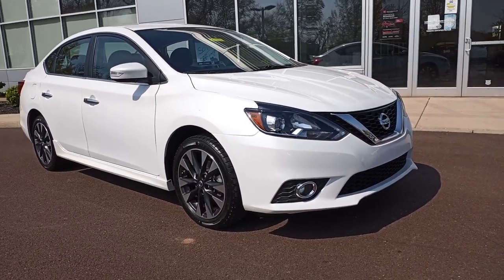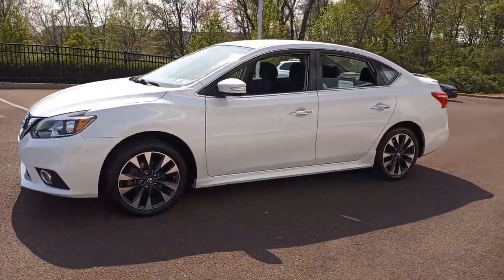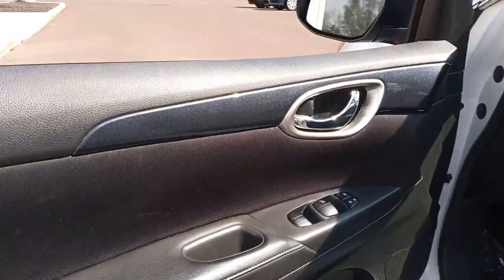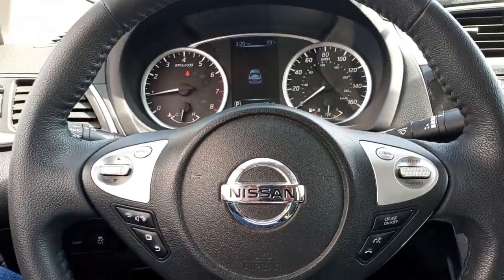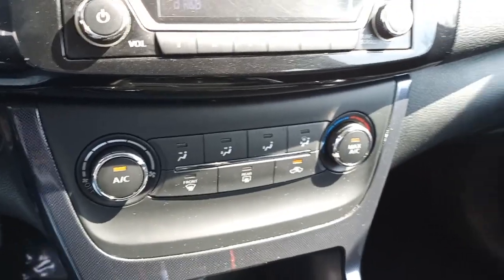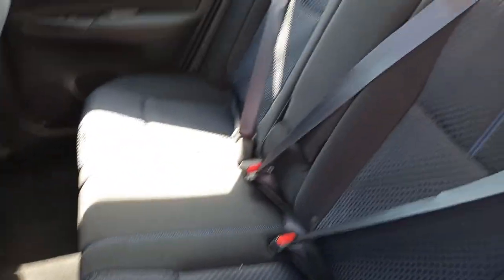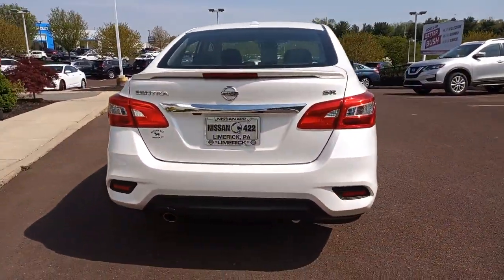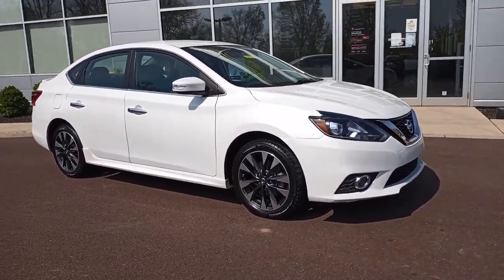2016 Nissan Sentra Pottstown, Royersford, Phoenixville, Collegeville, Reading, PA LN0391A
Aspen White Pearl Used 2016 Nissan Sentra available in Pottstown, Pennsylvania at Nissan 422 of Limerick. Servicing the  Royersford, Phoenixville, Collegeville, Reading, PA area.

Recent Arrival! Priced below KBB Fair Purchase Price! Certified. CARFAX One-Owner. 2016 Nissan Sentra SR SR FWD CVT with Xtronic 1.8L 4-Cylinder DOHC 16V *Vehicle must be financed with dealer to receive the internet price, rebates, and incentives.*, *Internet Price assumes $450 NMAC CPO Rebate.*, *NMAC CPO Rebate requiries financing through NMAC at standard interest rates.*, *Dealer is not responsible for pricing errors. Final vehicle price is determined at final sale.*, *Part of the Bush Loyalty Program*, CVT with Xtronic, Charcoal Leather.Odometer is 29604 miles below market average! 29/38 City/Highway MPGNissan Certified Pre-Owned Details:* Includes Car Rental and Trip Interruption Reimbursement* Warranty Deductible: $100* Roadside Assistance* Transferable Warranty* Vehicle History* Limited Warranty: 84 Month/100,000 Mile (whichever comes first) from original in-service date* 167 Point InspectionSee the rest of our inventory at NISSAN422OFLIMERICK.COM.